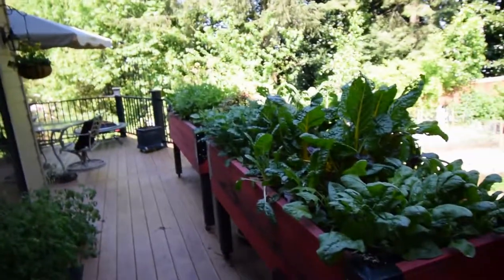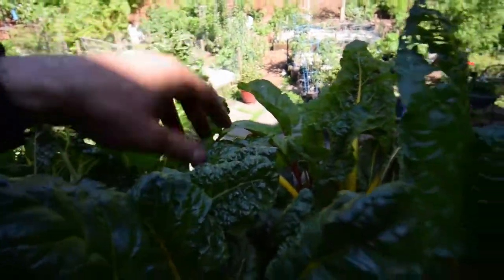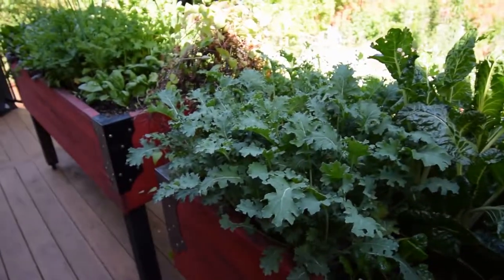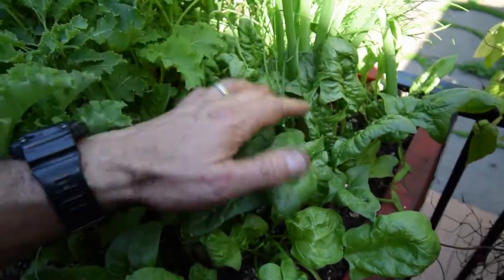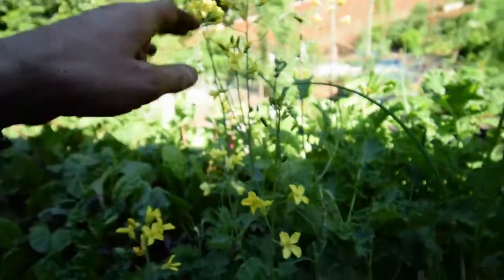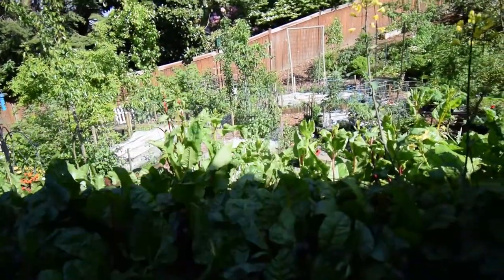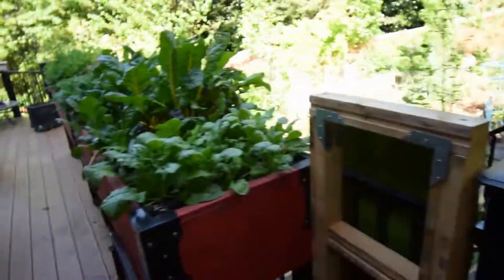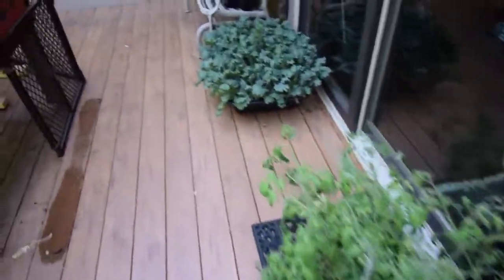Deck raised garden bed update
Hi Everyone, the raised beds on our lower deck are really thriving and producing a lot of late spring greens. Enjoy the video update! :-)